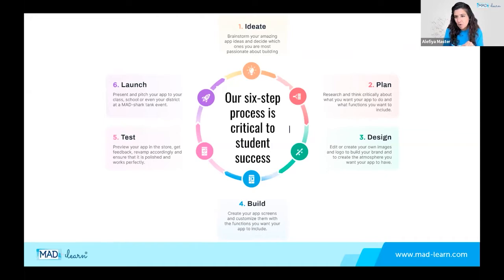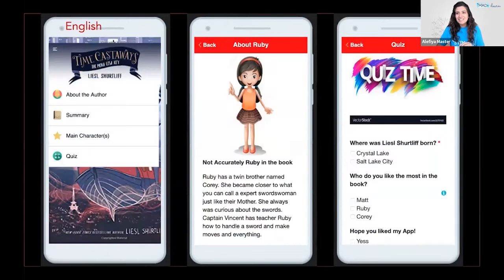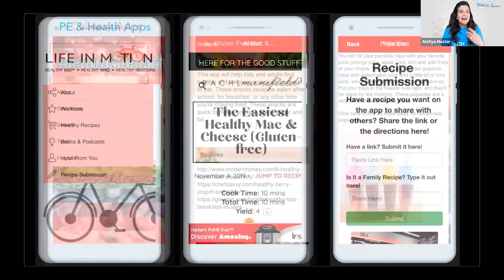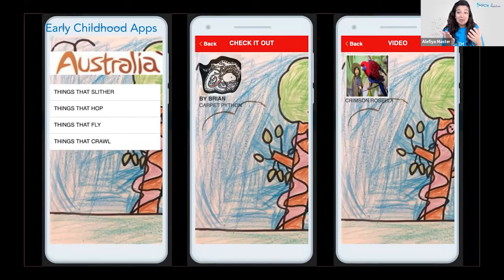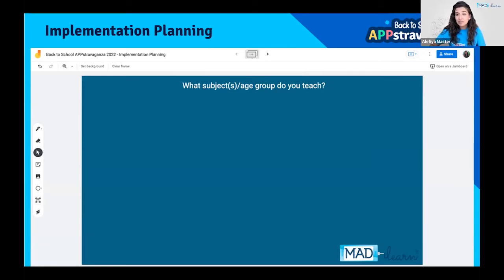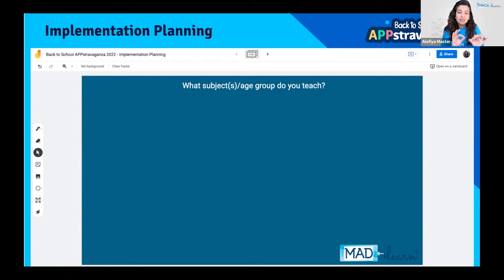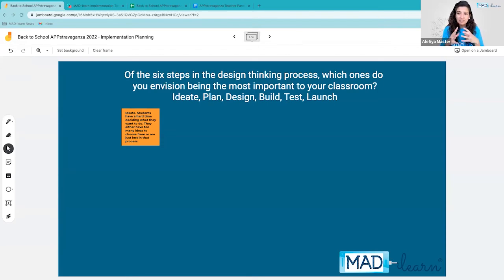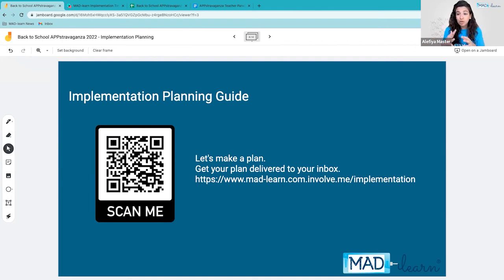Back to School APPstravaganza Session 4: Implementation Planning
This hands-on workshop is for educators who are looking to build a plan around app development in their classrooms. Learn all about alignments to standards, relevant integrations across the curriculum, and how you can build a plan for this school year!